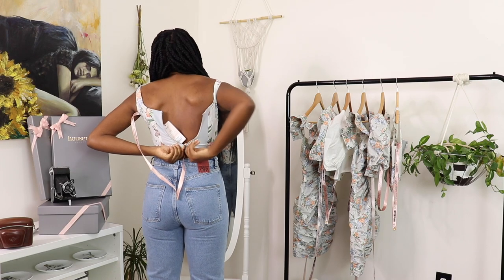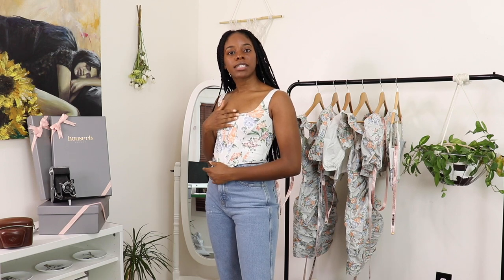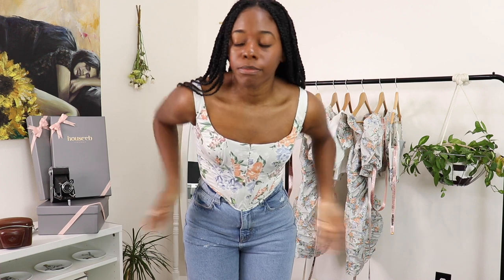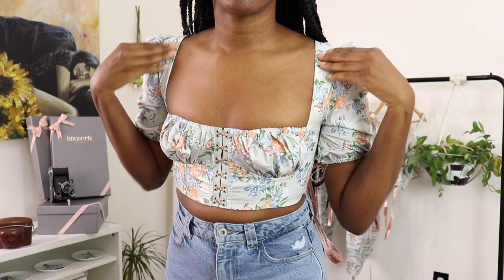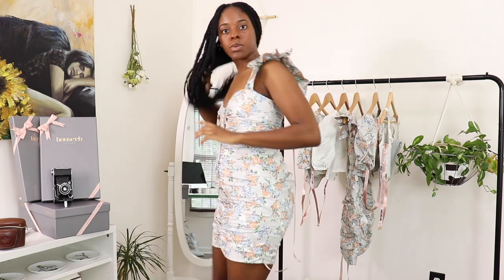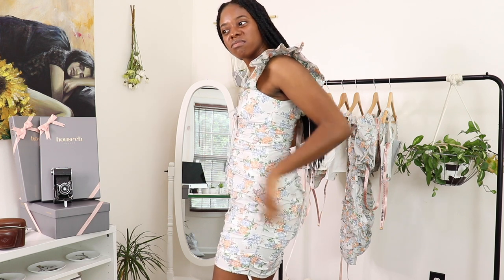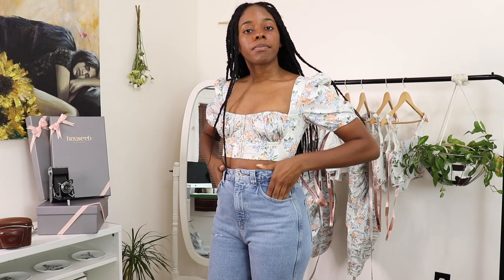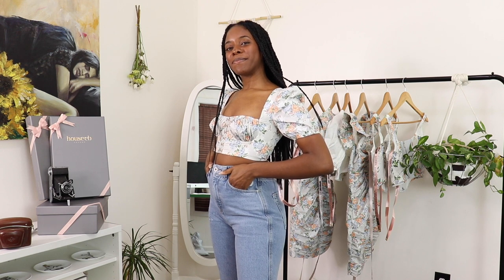$500 House of CB try on haul | sizing + honest review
Wondering what size to buy in House of CB (HOCB)? I've compiled some everyday items from House of CB to wear for any occasion, and I've reviewed multiple sizes for those who may not know their size or be in between like I am! Heres an honest try on haul for you!

House of CB is growing in popularity and I found their clothes to be of really good quality. The price is a little high but you're getting well made clothes so if its in your budget I say go for it!

Here are some things I found that fit my style and the sizes I kept:

B- 36B W- 27 H-36.5/37

Tia (size S) ON SALE RN!!